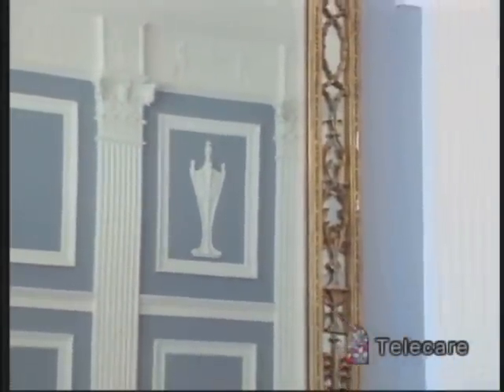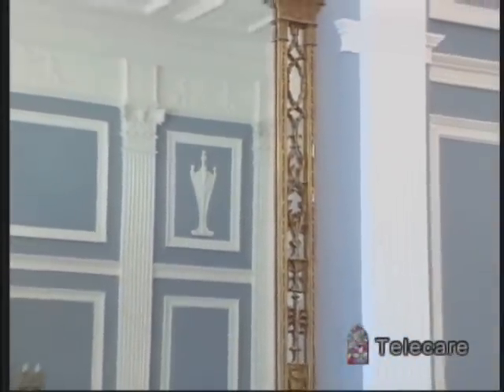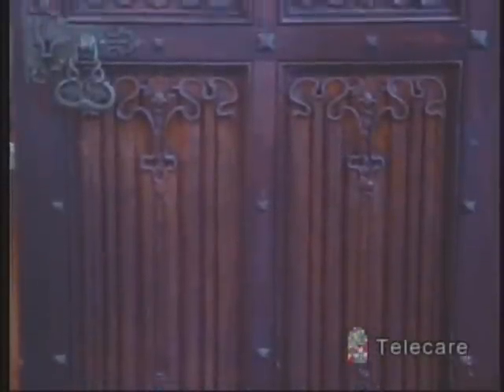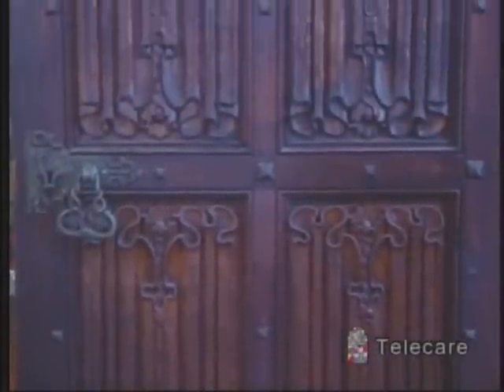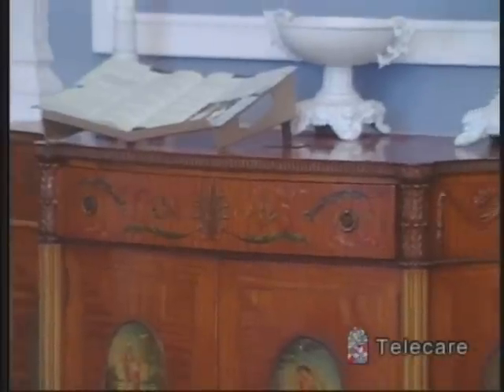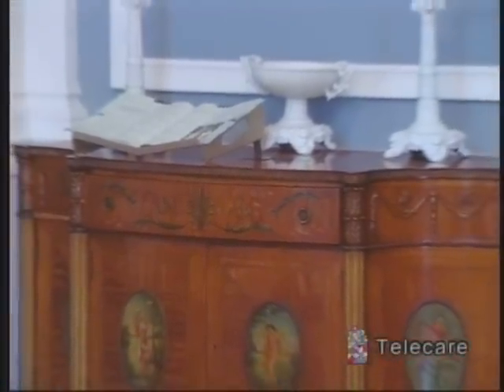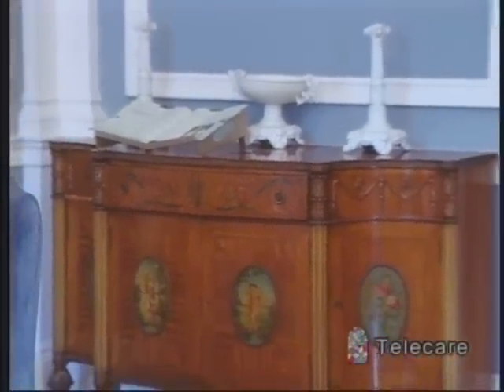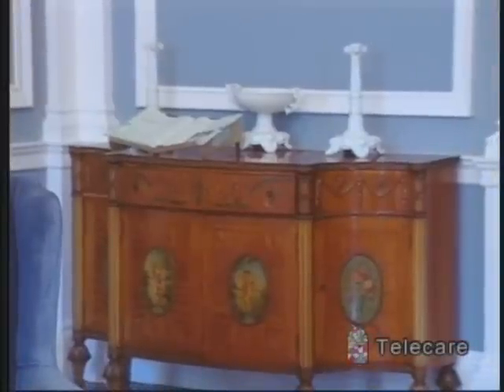3 st barbe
Video Tour of Inisfada Part 3